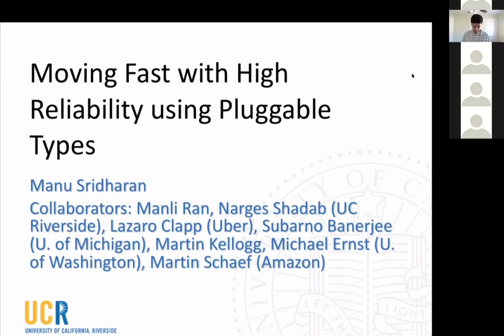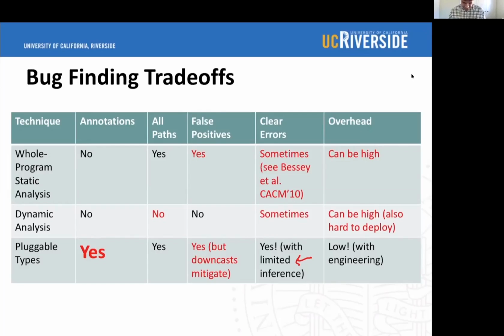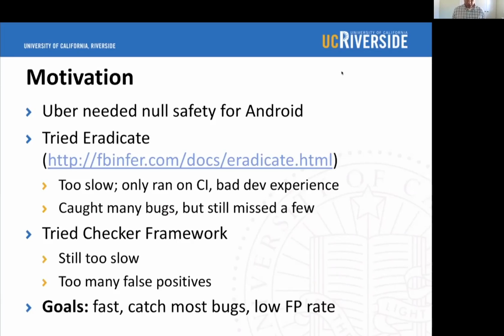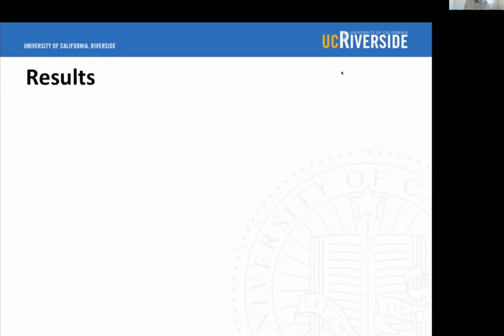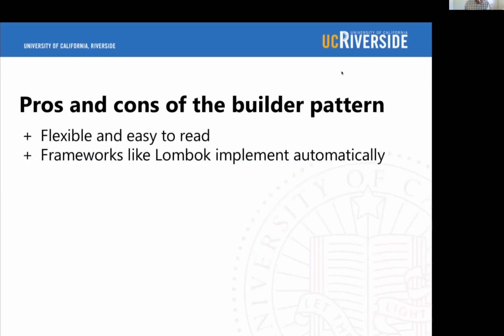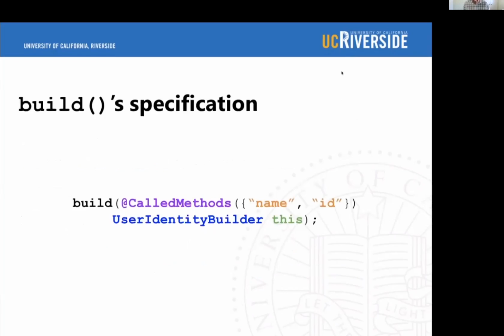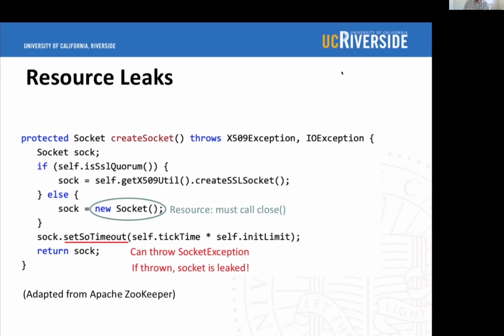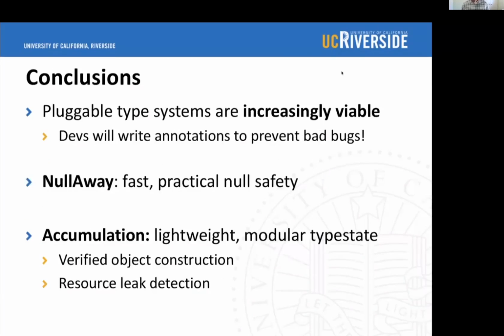(TAPAS 2020) Moving fast with high reliability using pluggable types.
For many real-world applications, software reliability is of critical importance. At the same time, developers need to be able to move fast in developing new features and products. In this talk, I will describe recent work on using pluggable type systems to reduce the tension between these seemingly-conflicting needs. First, I will present NullAway, a novel nullability type system for Java. NullAway improves on previous work by reducing build-time overhead and requiring fewer annotations through carefully-targeted unsoundness. Then, I will describe more recent work on performing lightweight and modular typestate analysis using pluggable types, by targeting a class of typestate properties that can be checked soundly without heavyweight alias analysis. I will present two instantiations of this approach: the Object Construction Checker, a novel type system to ensure the safe usage of builders and other complex initialization schemes, and work in progress on preventing resource leaks.